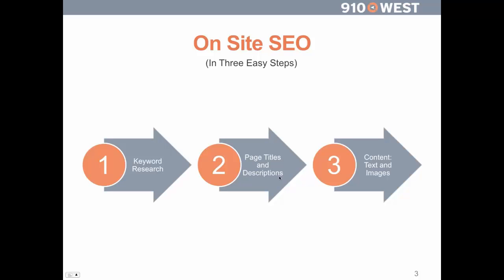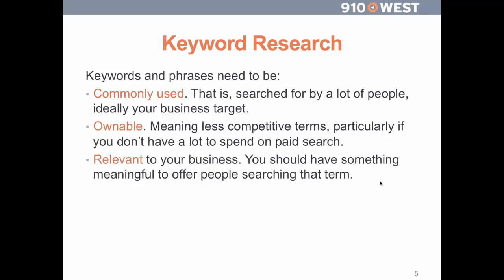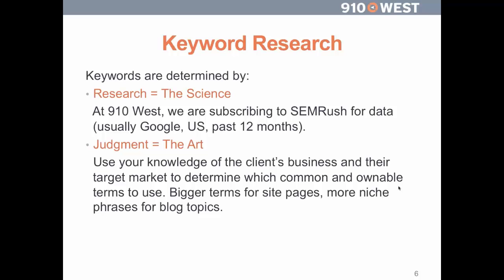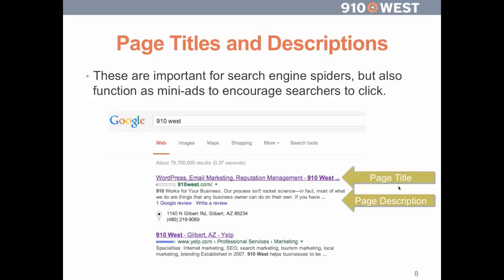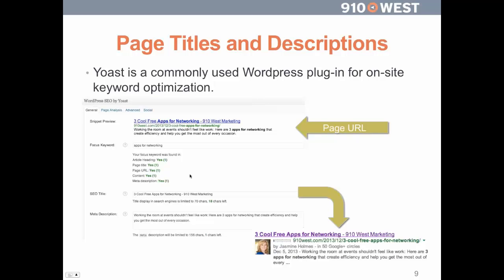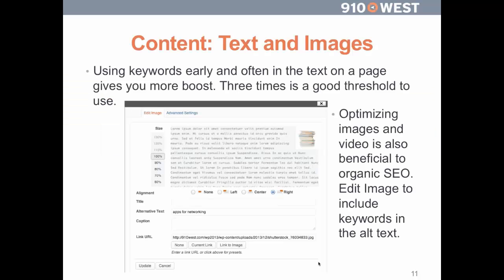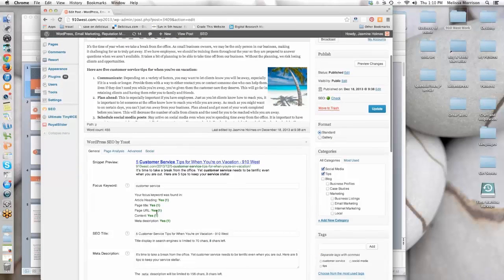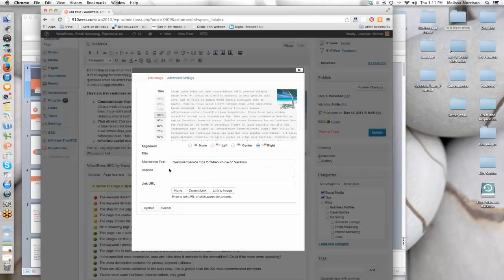SEO Basics from 910 West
SEO Basics: 910 West gives you 3 easy steps for on-site website search engine optimization (SEO). How to optimize your business website pages and posts using titles, tags, text and images. This demonstration uses Yoast SEO plug in for WordPress.

It all starts with keyword research; your business's keywords need to be popular, ownable and relevant.